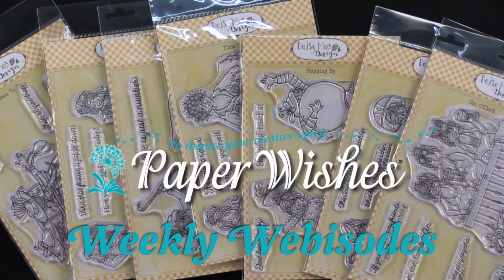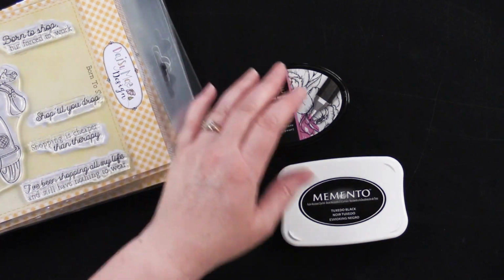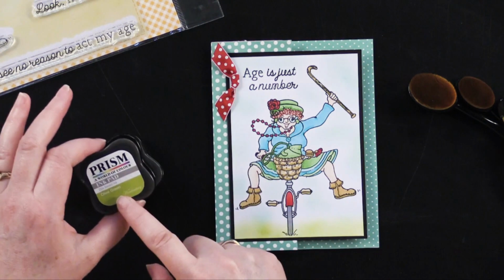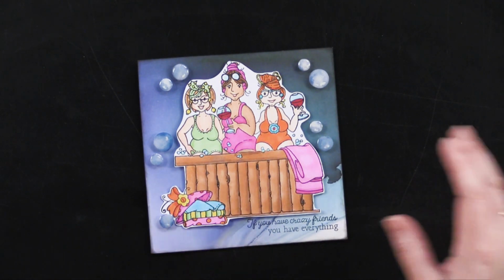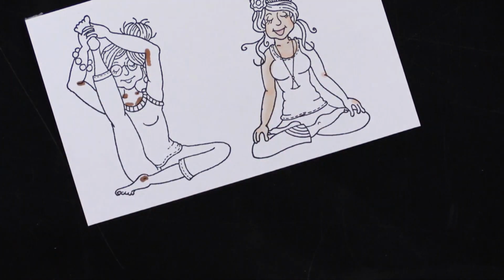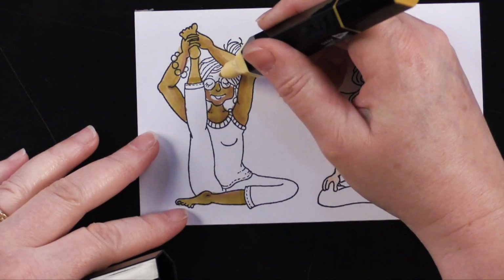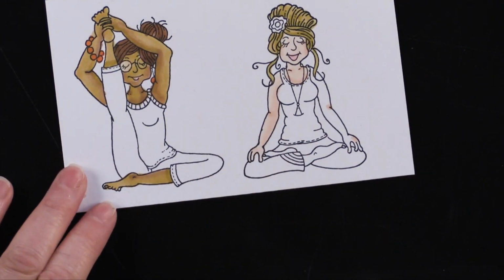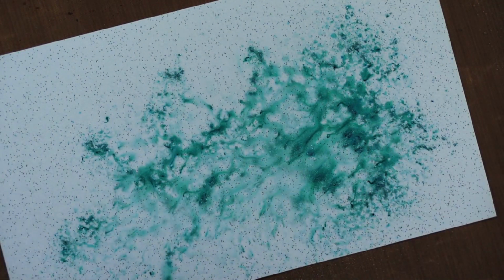7-6-21 - Paper Wishes Webisodes - Daisy Mae Stamps